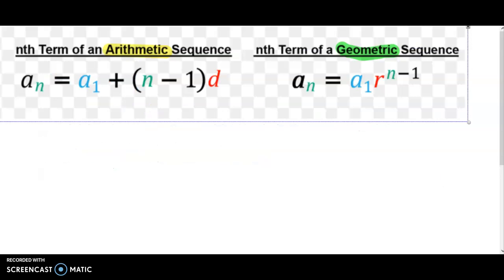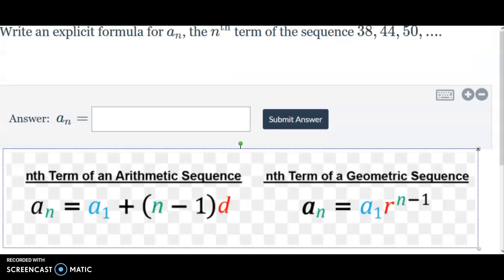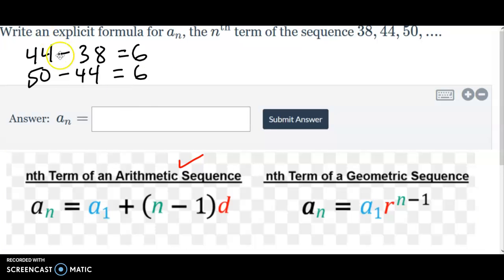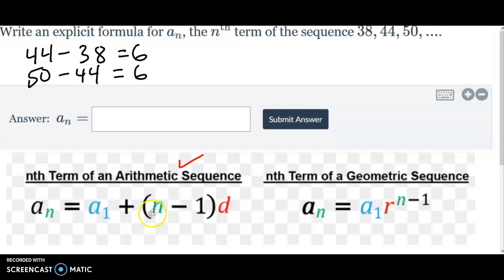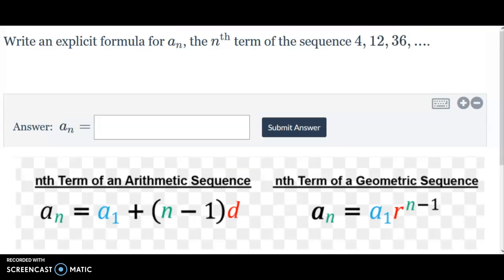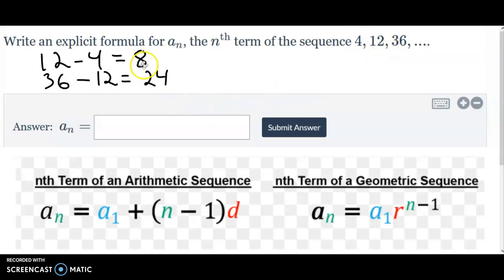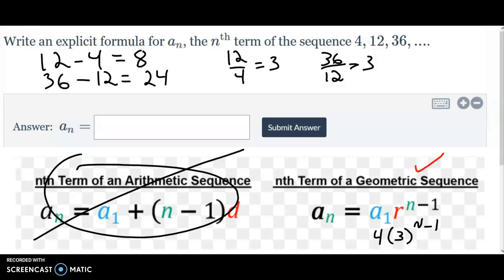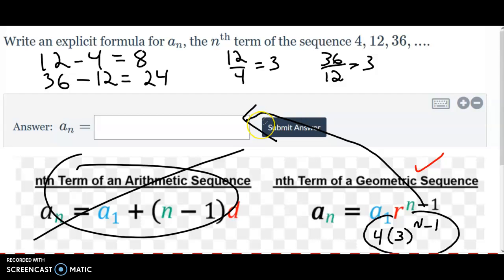Write Explicit Formula for Sequence